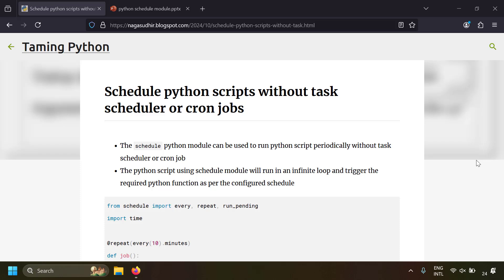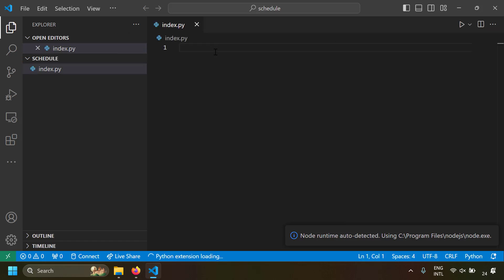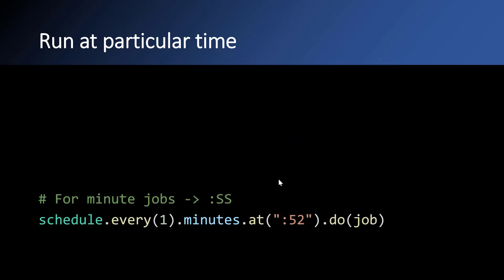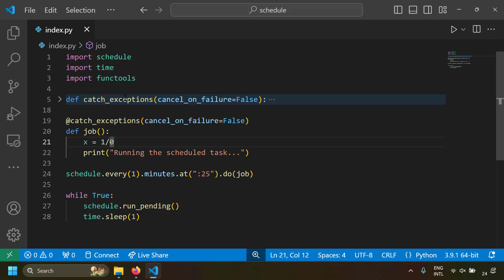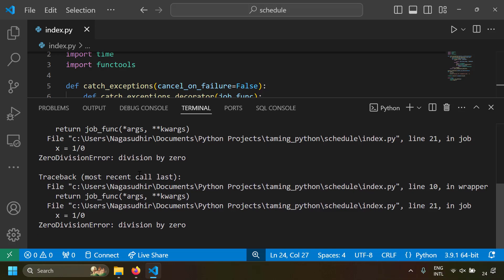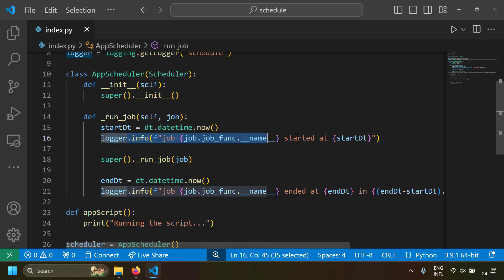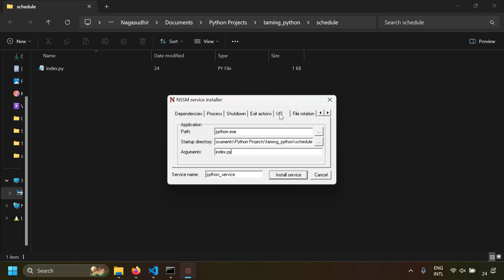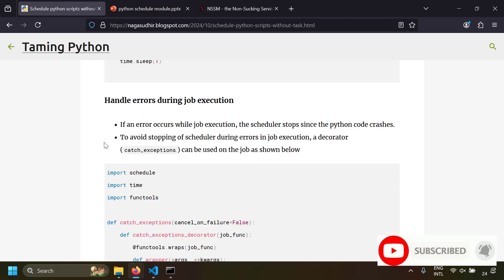Schedule python scripts without task scheduler or cron jobs